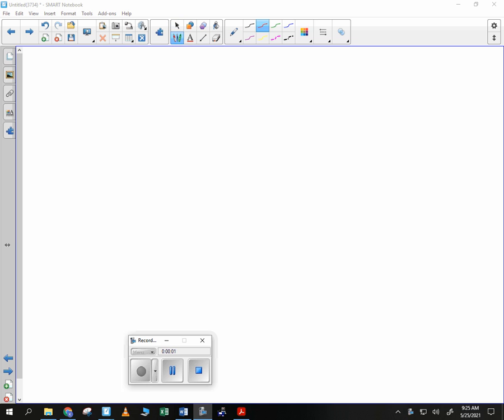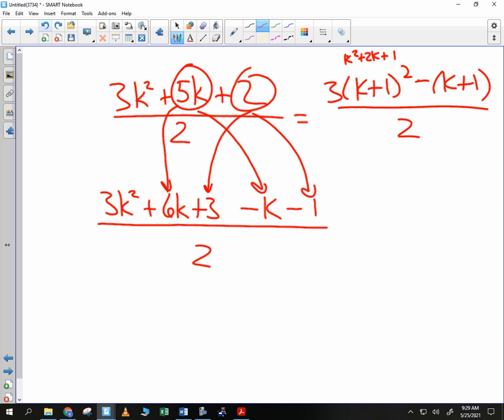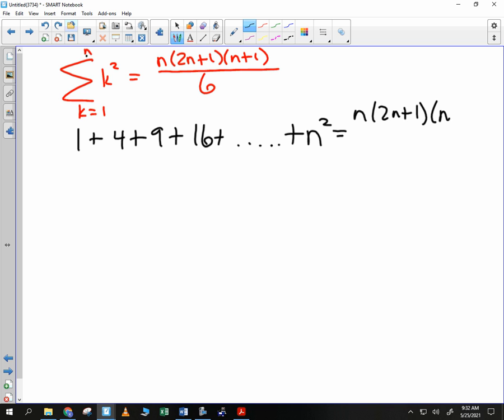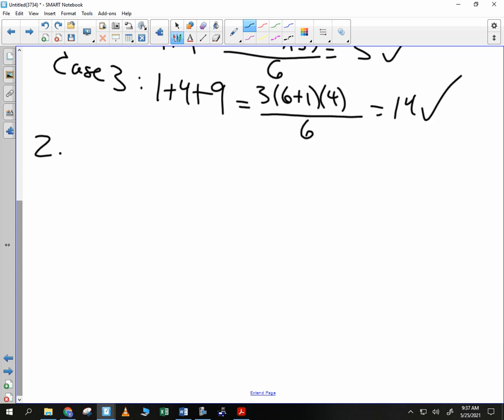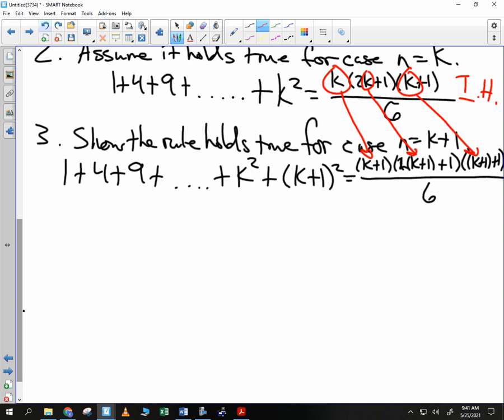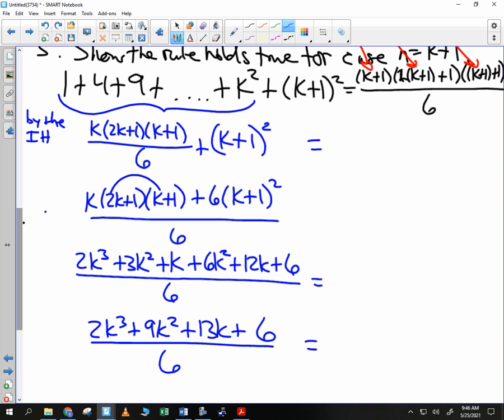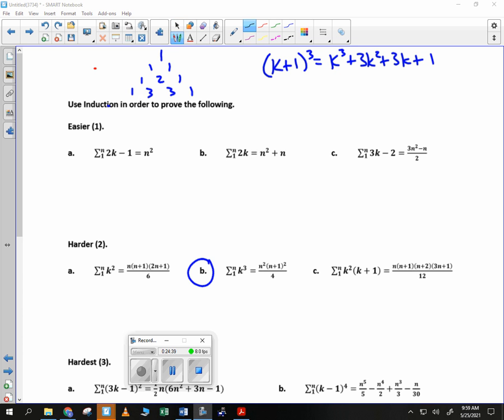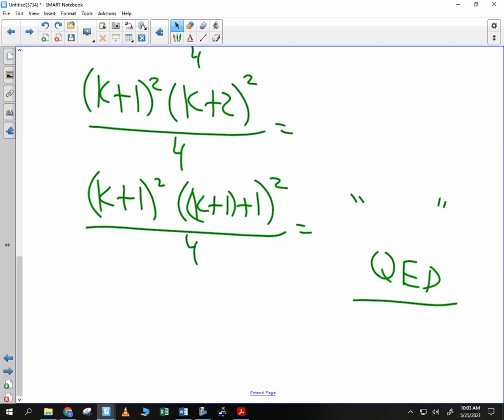College Trigonometry Math Induction Day 3 2021